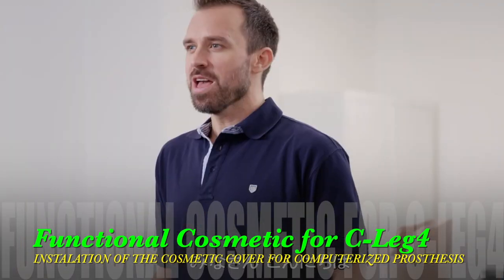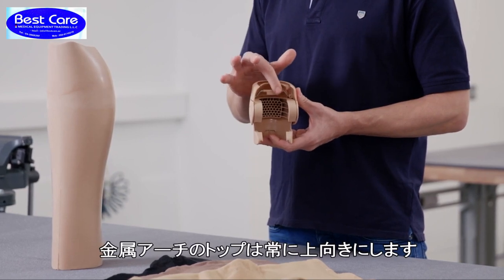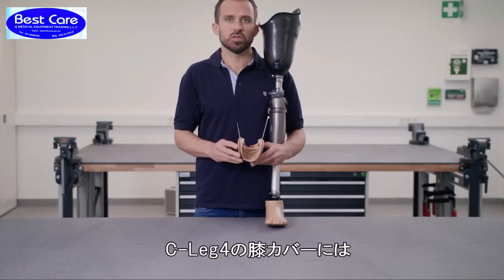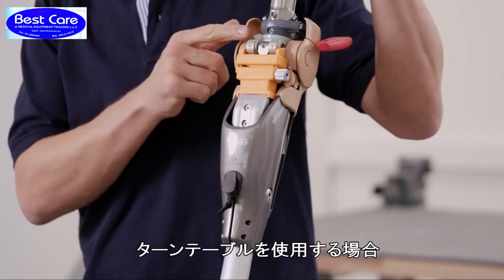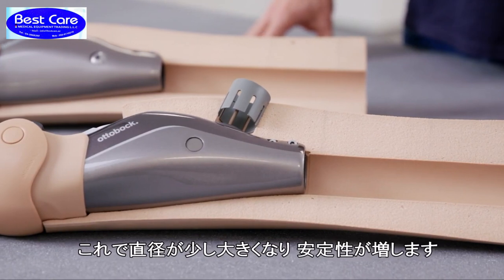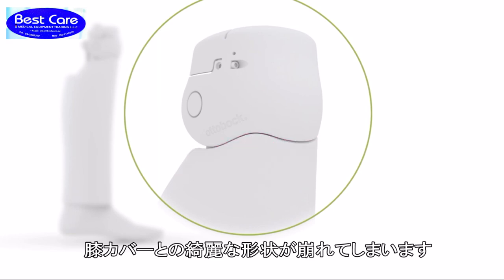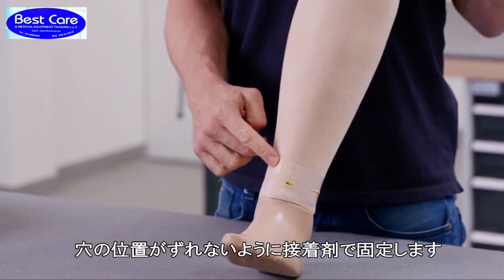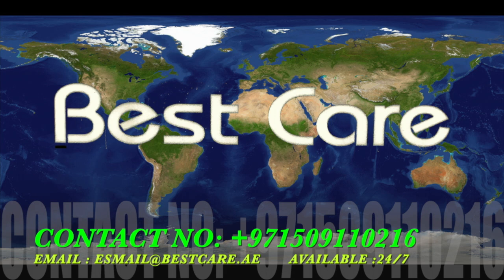FUNCTIONAL COSMETIC INSTALLATION FOR#C_LEG4_PROSTHETIC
The functional cosmesis for the c_Leg_4 and Genium.

Combining functionality with a natural appearance
The functional cosmesis is designed for people with the C-Leg® 4 or Genium® who want a more inconspicuous appearance of their prosthesis. Your prosthetist can individually mold the Functional Shank giving you a natural-looking leg volume, in both long or short clothing. Plus, you can be confident the Functional Cosmesis will not interfere with the function of your knee.

The benefits of The functional_cosmesis WILL BE explained BY MR.Thomas Heinold from Ottobock,he loves how it combines a natural appearance and functionality better than any other prosthesis cover. Proper processing and assembly of the functional cosmesis is a prerequisite for a successful and functional fitting result. In this detailed video, Thomas Heinold demonstrates the correct handling of the product and shares tips and tricks for a successful result.